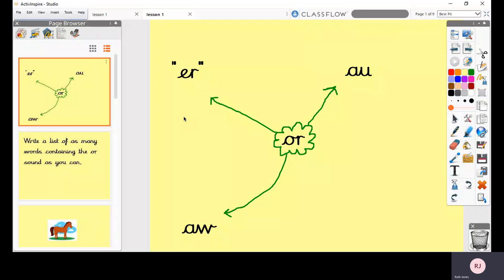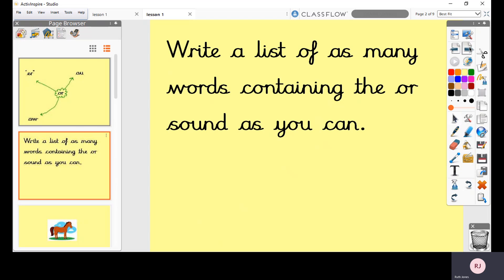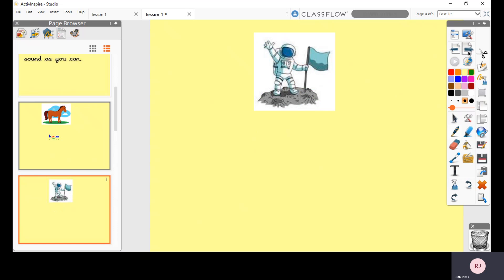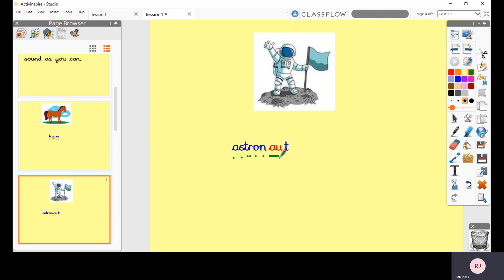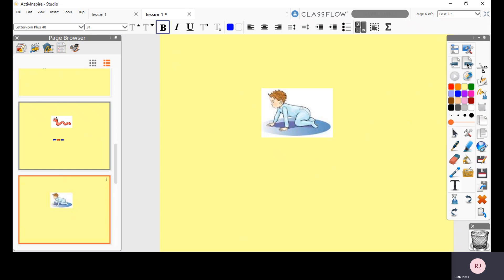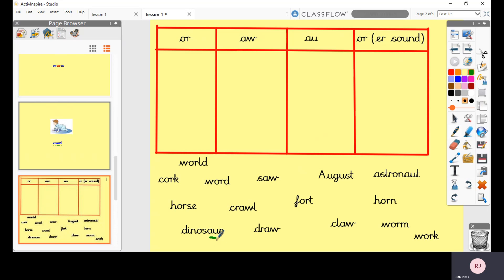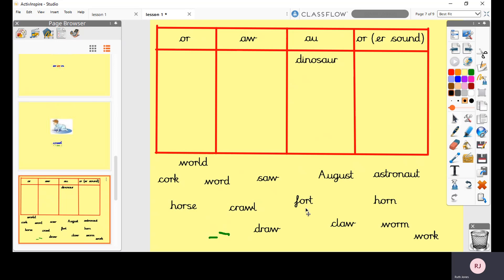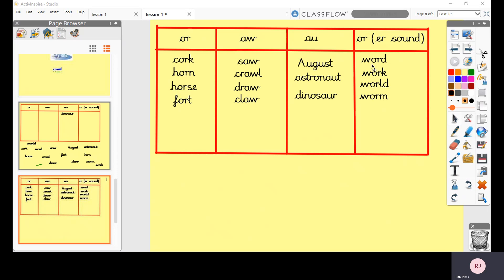Y2 Tuesday or/aw/au